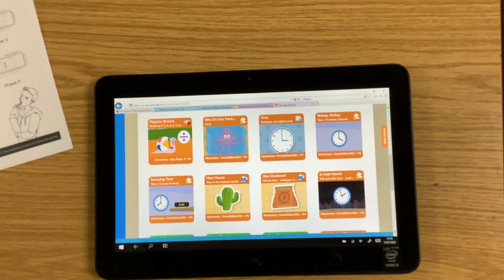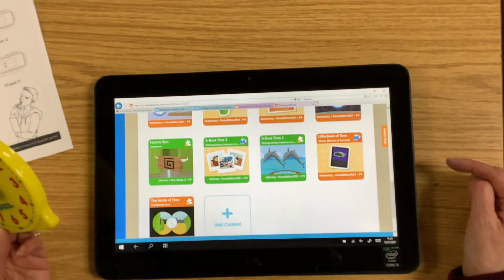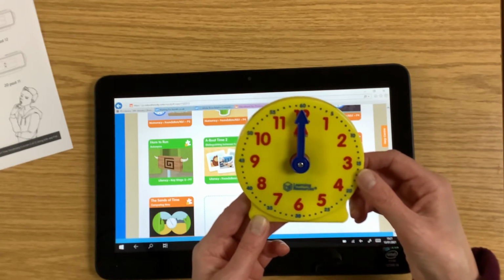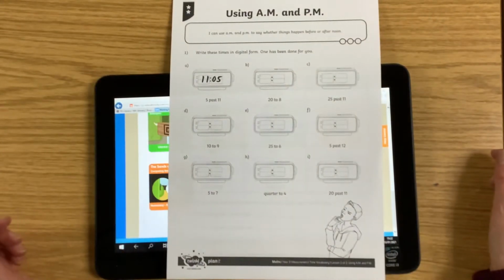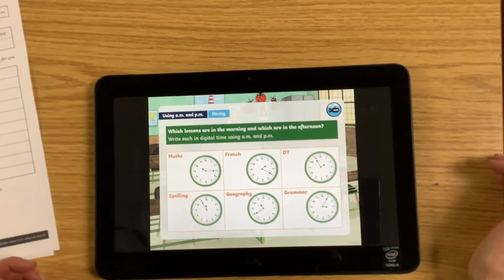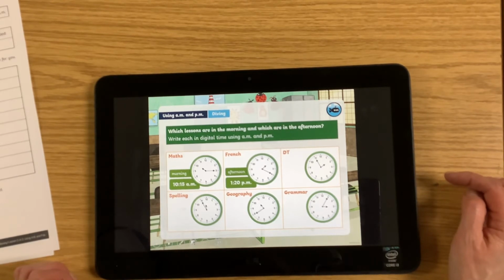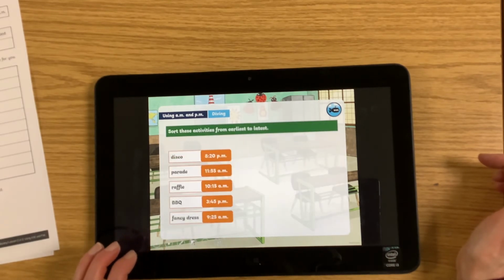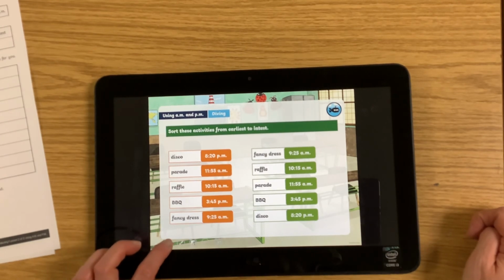Analogue and digital time Lesson 2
We can use a.m. or p.m. to show whether something happens before or after midday.